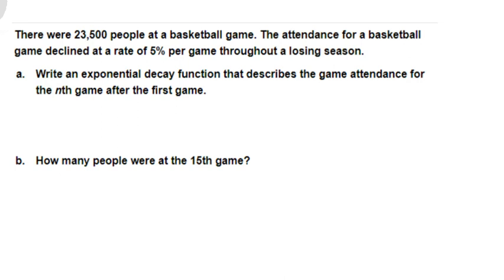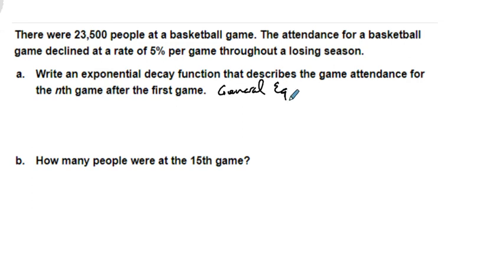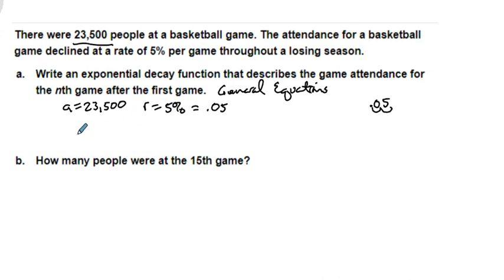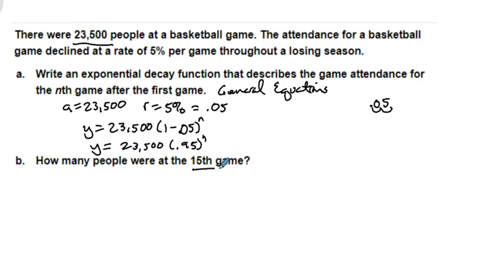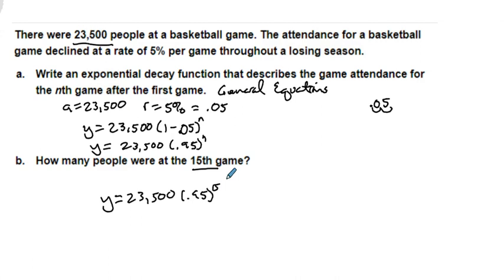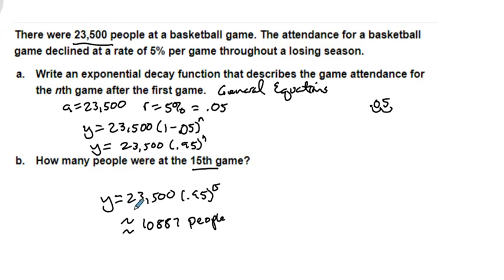Alg2 Sem 2 Unit 5 Lesson 5 Exponential Decay Applications - Example 2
2 of 3 - Here is another example of how these exponential decay equations get set up and calculated.